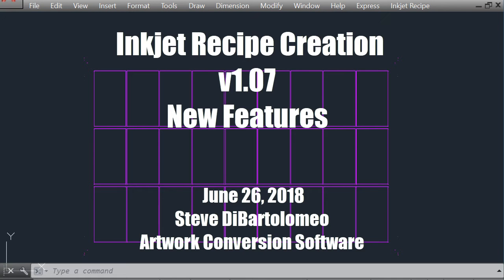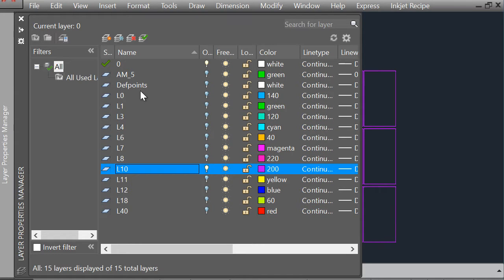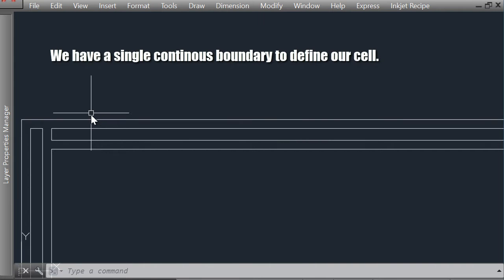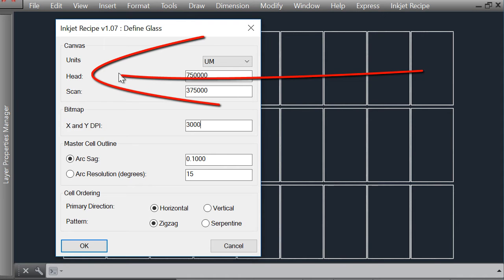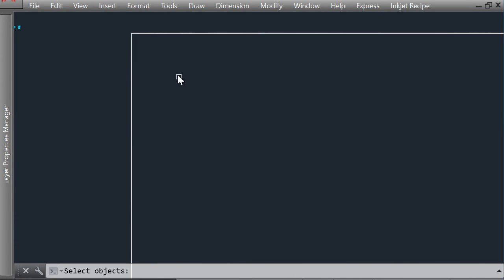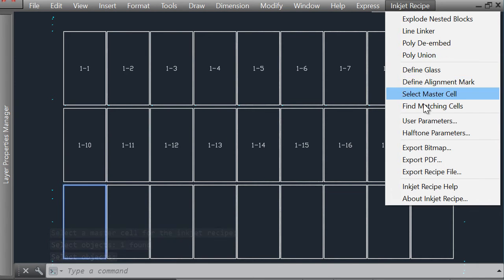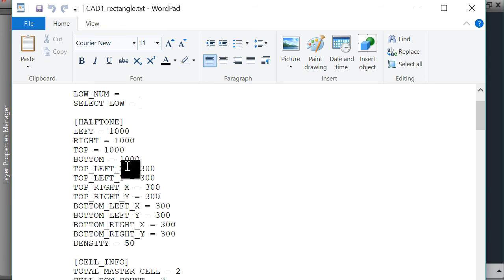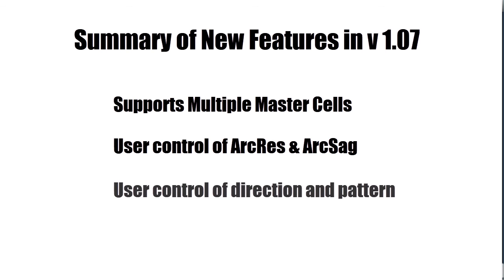Inkjet Recipe Creation v107 New Features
Describes the new features added in v 1.07 of the Inkjet Recipe Creation Software. This software is used to identify repeating cells in a layout (from AutoCAD) and create bitmaps of the "master" cell and a list of placements for all matching cells. That recipe is then user to drive the controls of a large inkjet printer.